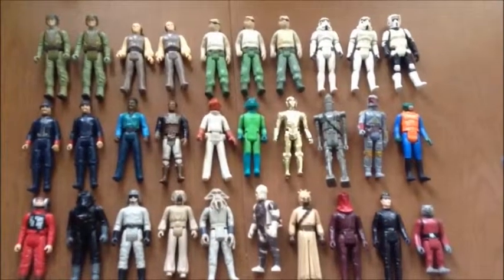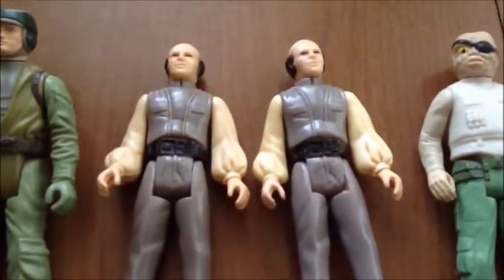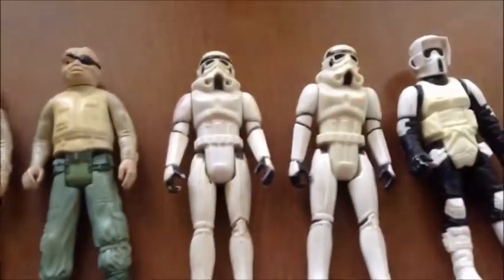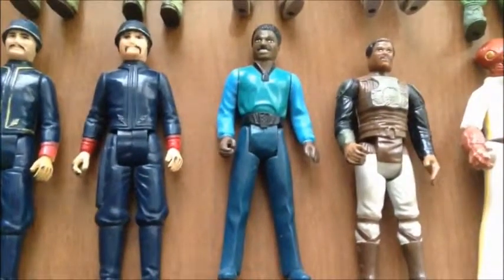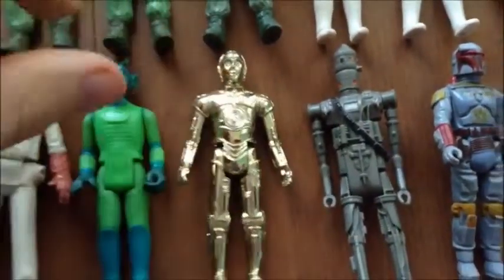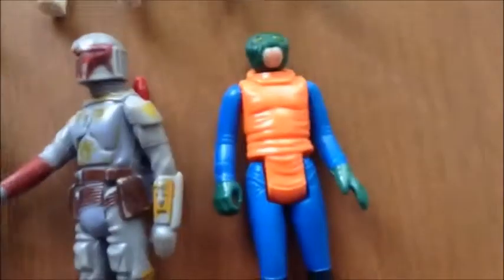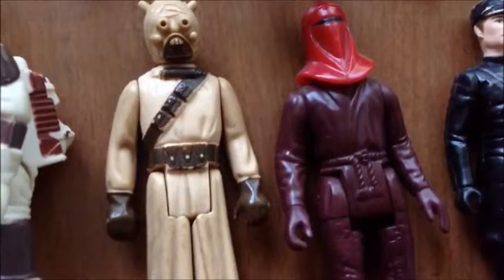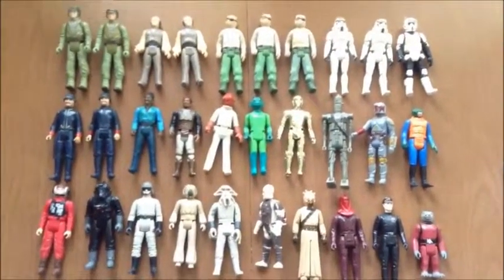My Star Wars Vintage Figures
A video of my star wars vintage figures.